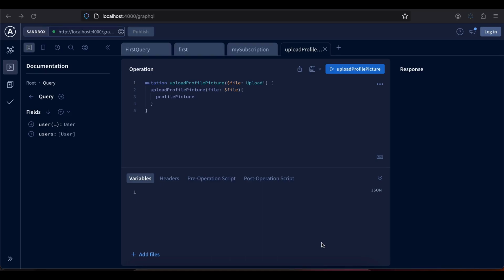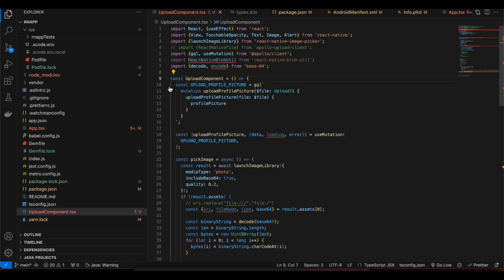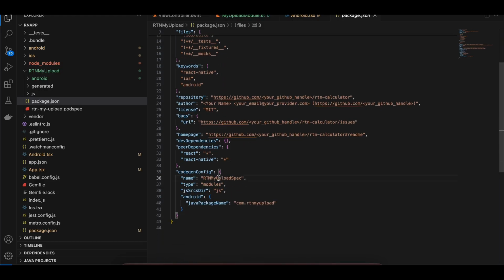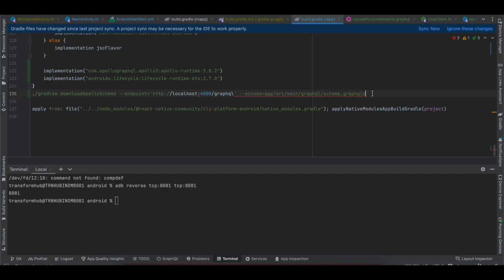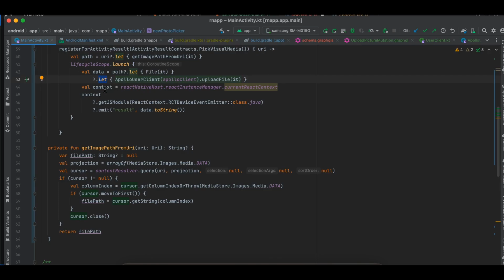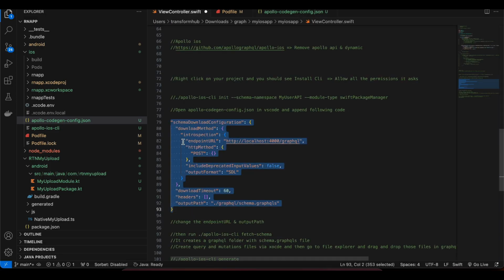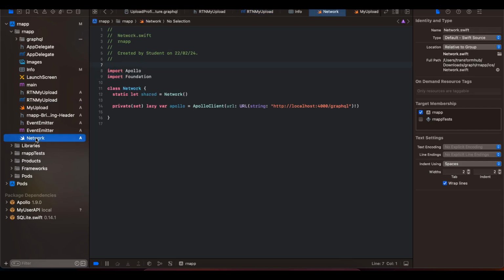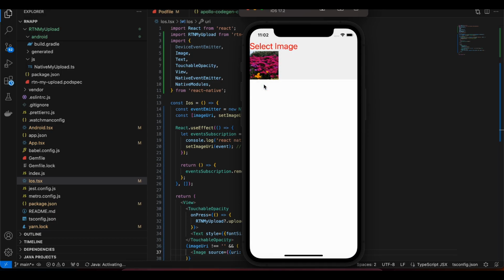How to use GraphQL Upload to upload file to AWS S3 in react native's new architecture